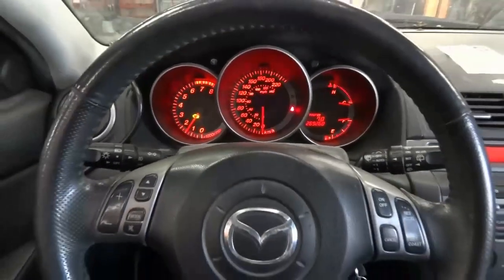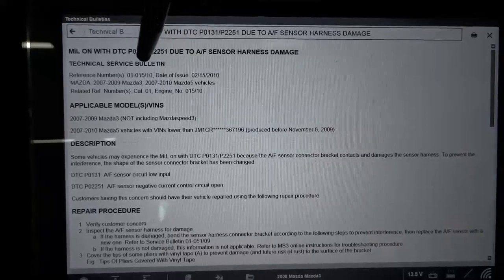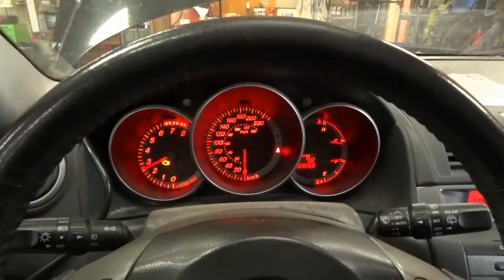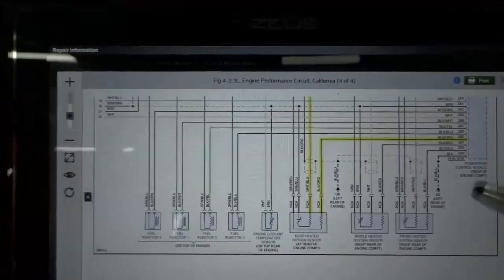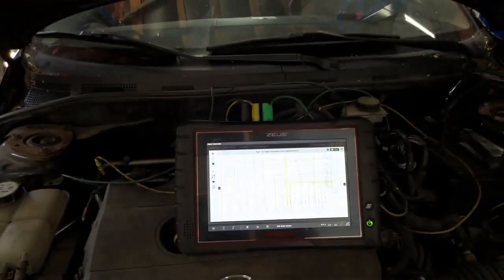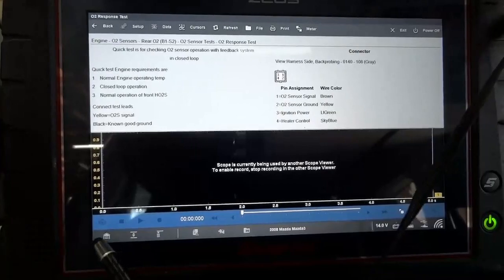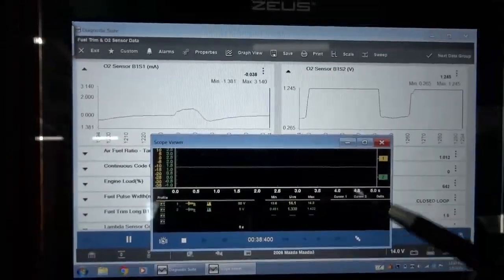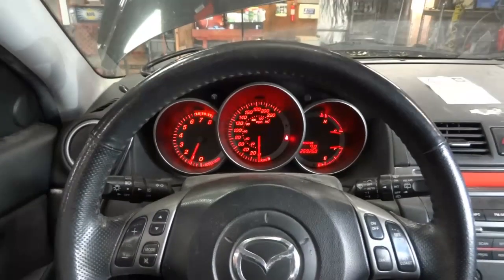08 Mazda 3, Code P0138 02 Sensor Circuit High Voltage / Oxygen Sensor Problems...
in this video I will share with you how to find the root cause for a P0138 DTC on a 2008 Mazda 3